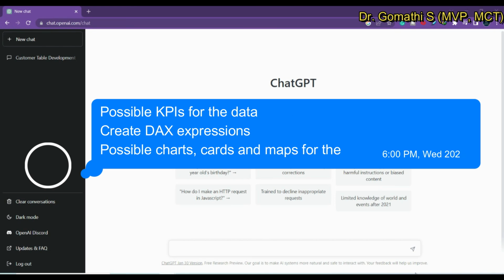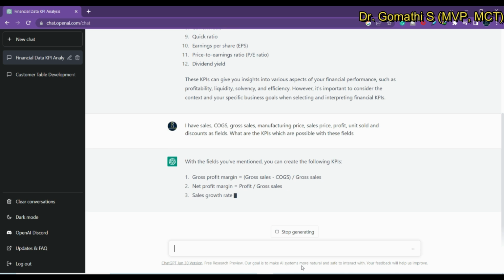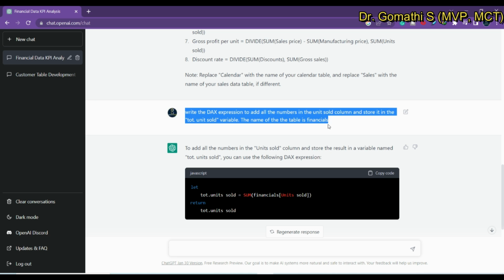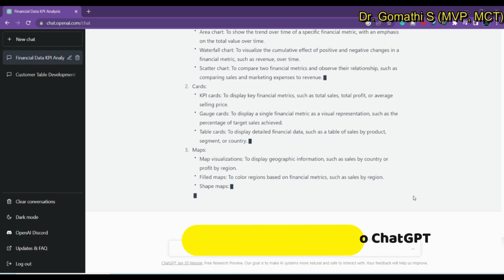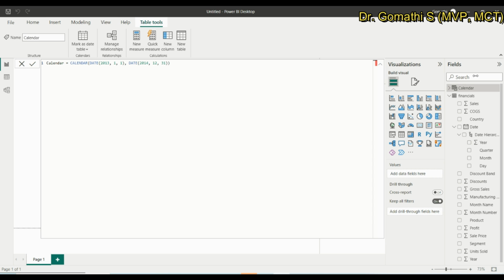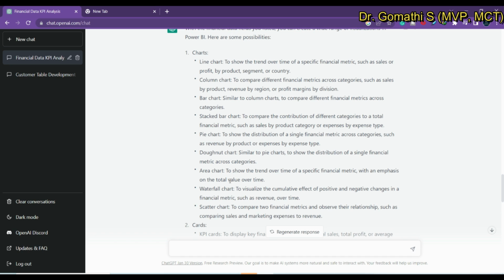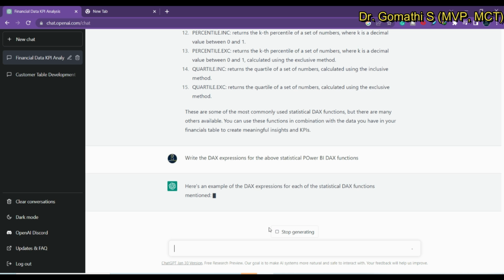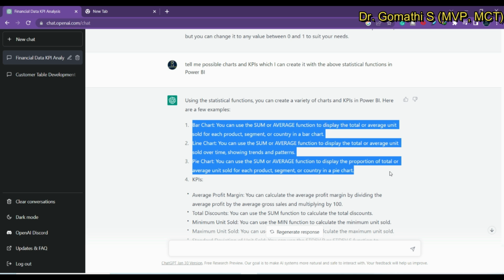chatgpt generates kpis, charts, card, dax and maps for power bi | best suggestions by chatgpt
Hi Viewers,

Happy learning